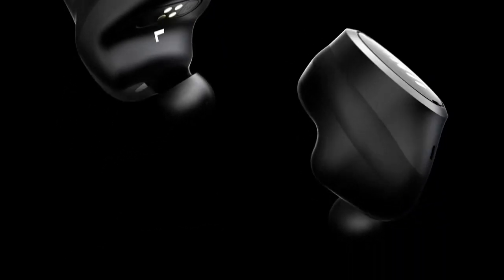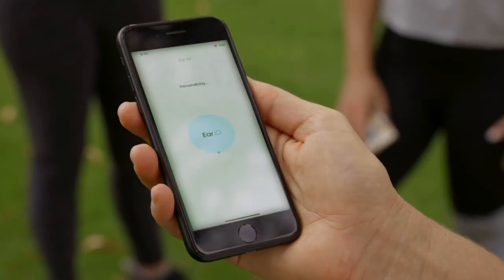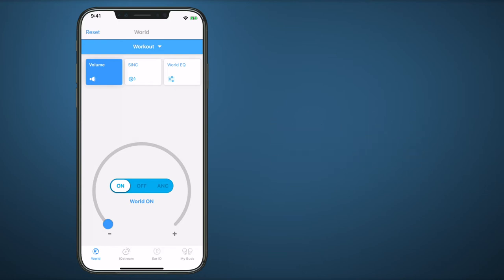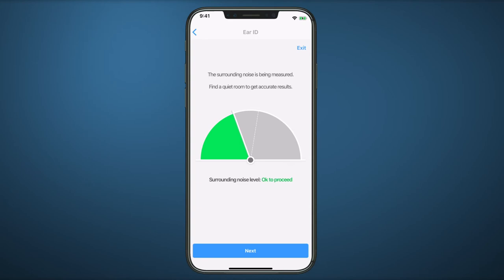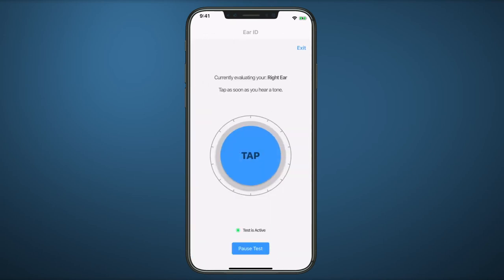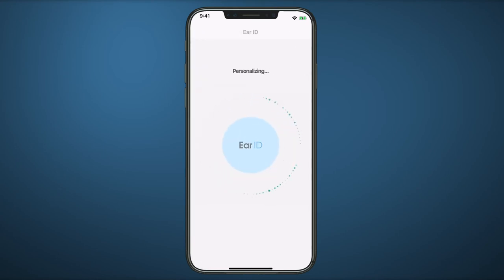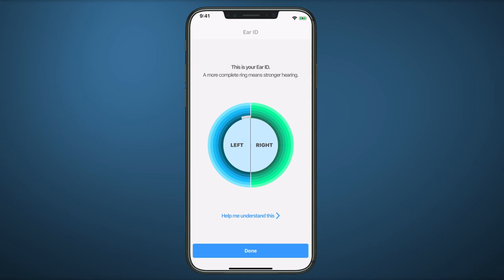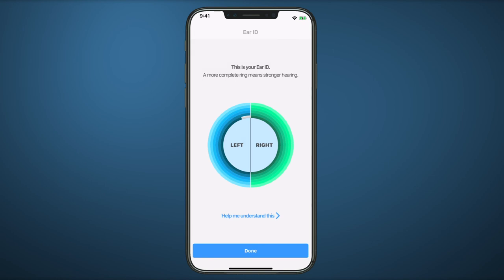How to use Ear ID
Ear ID is a clinically-validated hearing assessment using the same NAL-NL2 formula favored by audiologists around the world. Watch this video and learn how IQbuds² MAX leverage Ear ID to personalize your listening experience based upon your unique hearing profile.